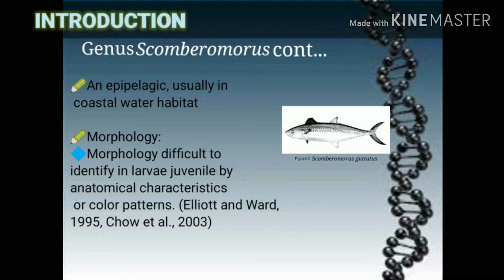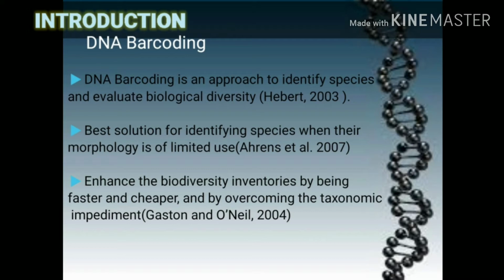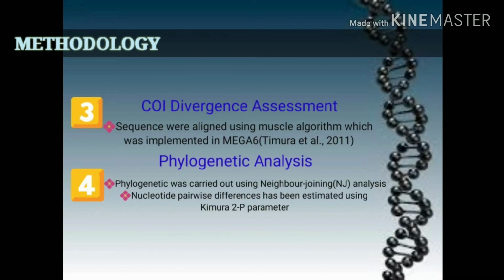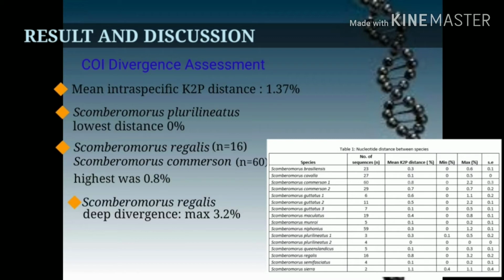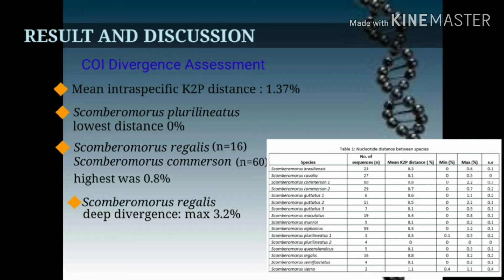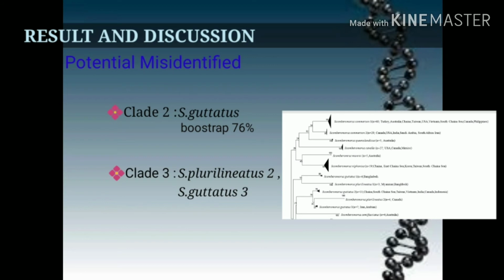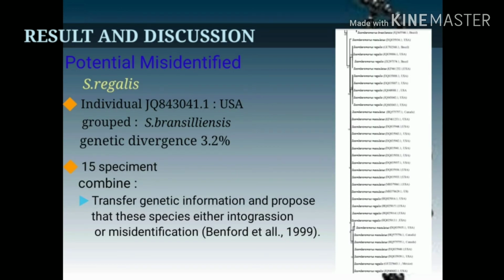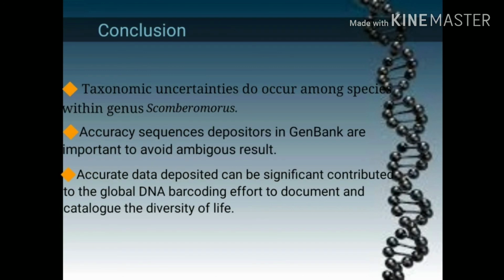LEVELS OF COI DIVERGENCE IN GENUA SCOMBEROMORUS(PERCIFORMES:SCOMBRIDAE)